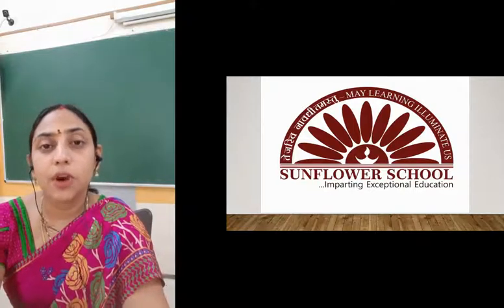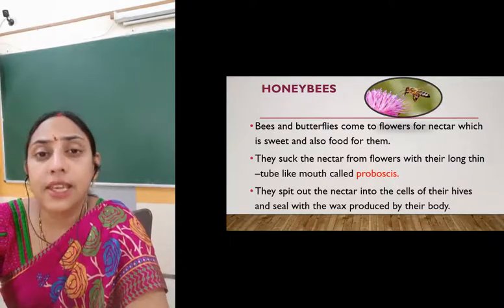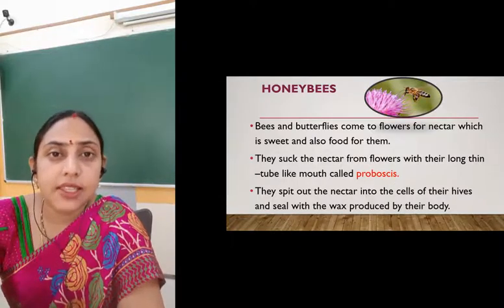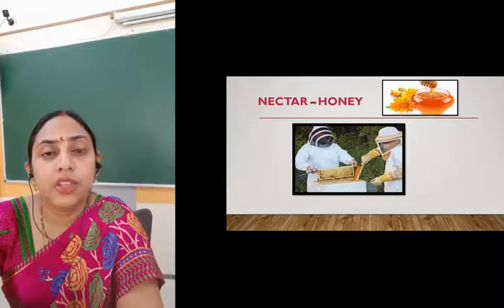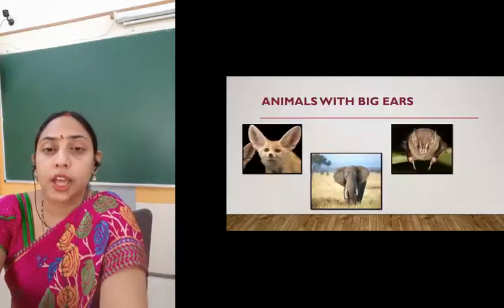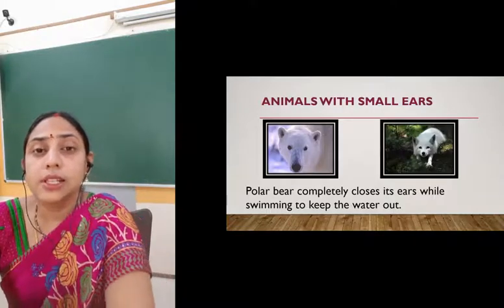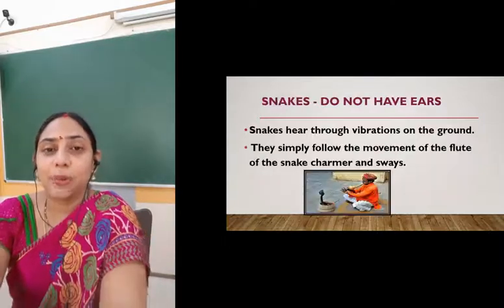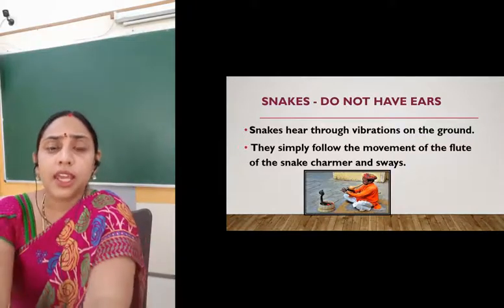Ch 7 The animal world Part 3